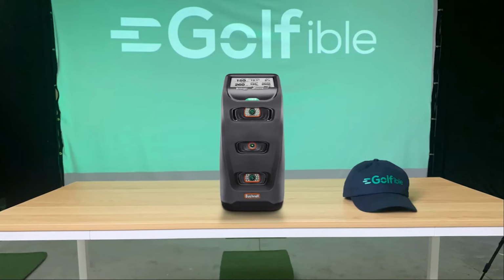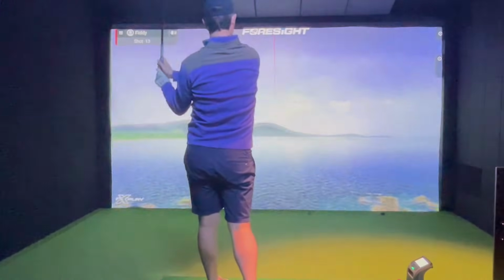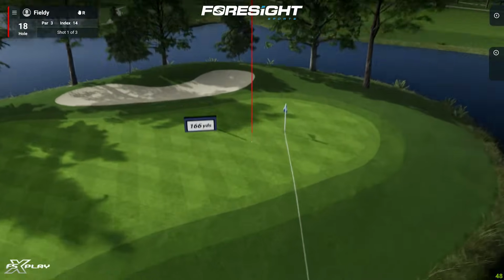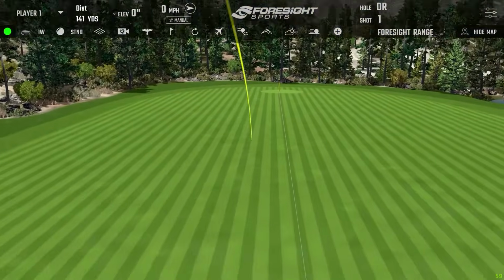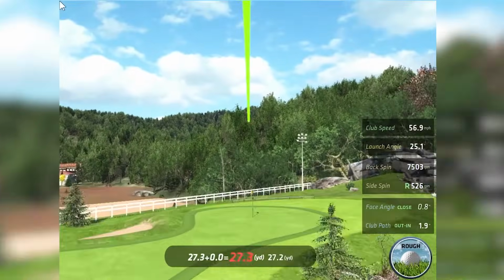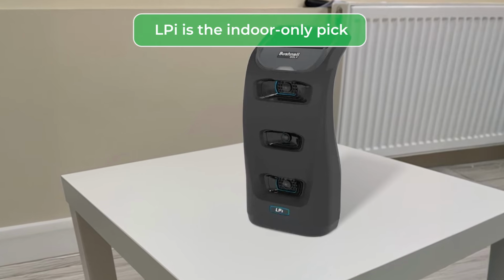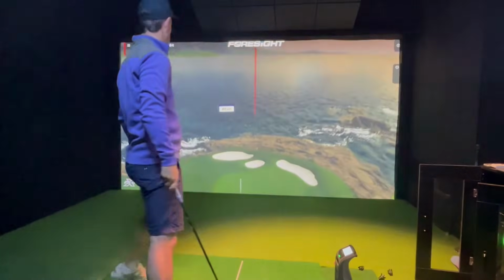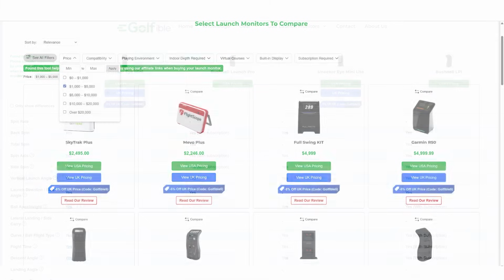Is the Bushnell Launch Pro Still Worth It In 2025?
Updated Bushnell Launch Pro Review Article:
Golfible Launch Monitor Tools
The Bushnell Launch Pro is still one of the most accurate launch monitors under $5,000 — its shot data consistently matches Trackman, which is seriously impressive at this price. The biggest pros are its elite-level accuracy and how well it works both indoors and outdoors, with fast setup and minimal space needed. But the downsides are hard to ignore: the $499/year subscription is required for any simulator use, and iPad or Mac users are basically left out when it comes to full-screen simulation. It’s a great pick for serious golfers with a gaming PC who want pro-level data and don’t mind the yearly fees — but casual players or those wanting a more plug-and-play experience might be better off elsewhere.
⏰ Timestamps ⏰
0:00 Intro
0:35 Golfible.com Tools
01:06 Why the Bushnell Launch Pro Became So Popular
02:00 What's Changed Since The Launch Pro Was Released?
02:47 What the Bushnell Launch Pro Still Does Best
04:40 Bushnell Launch Pro Outdoors
05:07 Drawbacks of The Bushnell Launch Pro
06:29 GSPro and Bushnell Launch Pro
06:43 Launch Pro Competitors
08:11 Options If You Live Outside The USA
8:55 Bushnell LPi
09:59 Who Is The Bushnell Launch Pro Made For?
11:04 Who The Bushnell Launch Pro Is Not For?